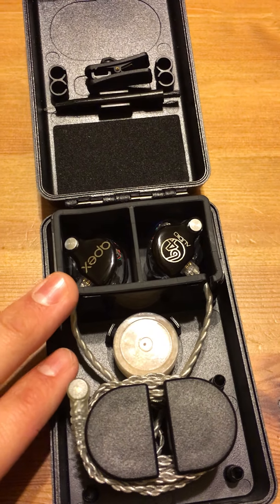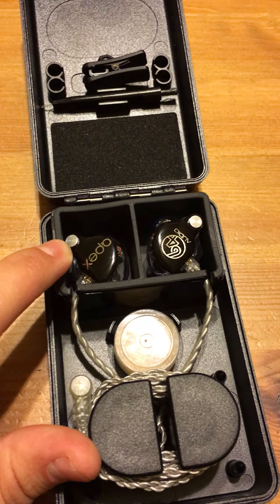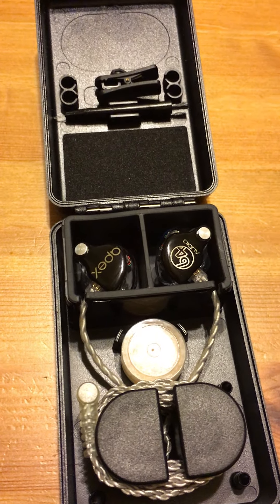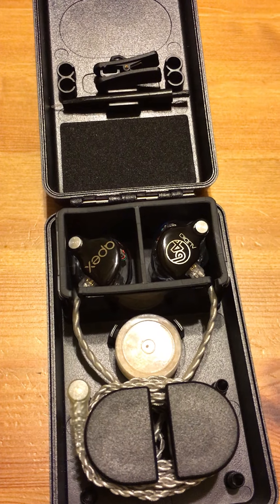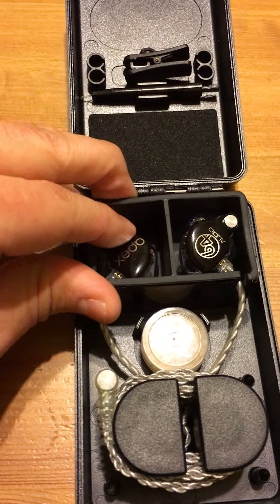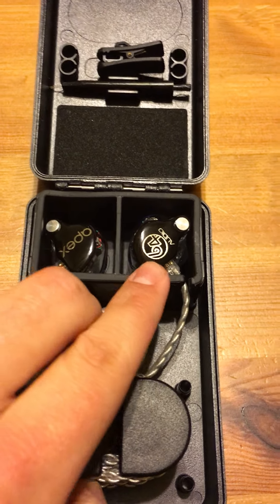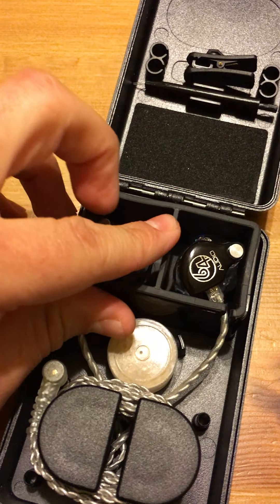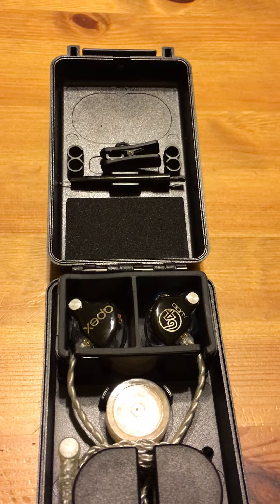64 Audio A6 Review/Thoughts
Here is my review of the 64 Audio A6's. These are the most crisp and clear sounding headphones I've used. Going from $15 to $1,200 headphones was a dramatic leap in sound quality. And I forgot to mention that their customer service is second to none. When I had questions, they responded within a couple of hours. And they helped me so much with what it took to make these in-ear monitors. These were worth every single penny. And they were worth waiting 4 1/12 weeks for them to build these. If you guys are looking for some custom headphones like these, go check out 64 Audio.

Hope you people enjoy this. And have a good day.